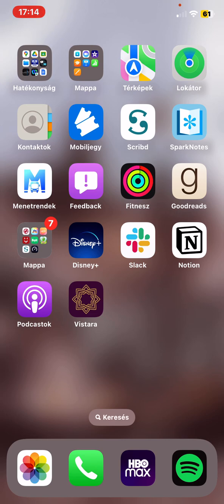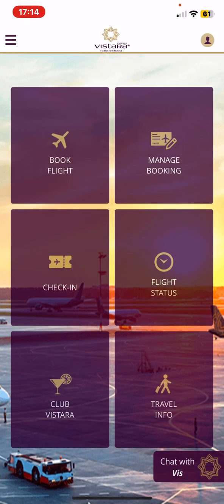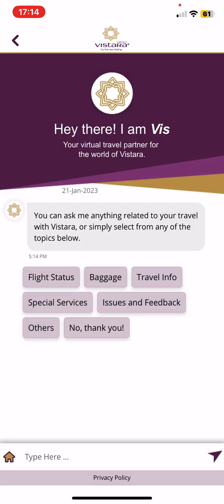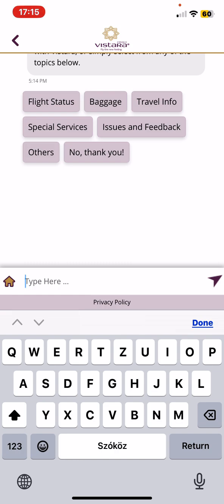How to use the chat function in Vistara?